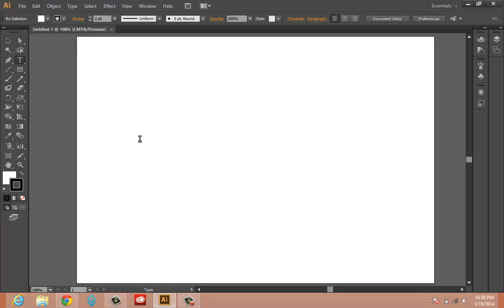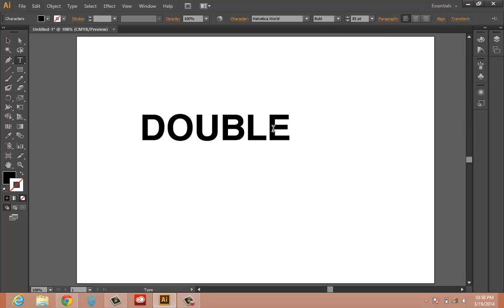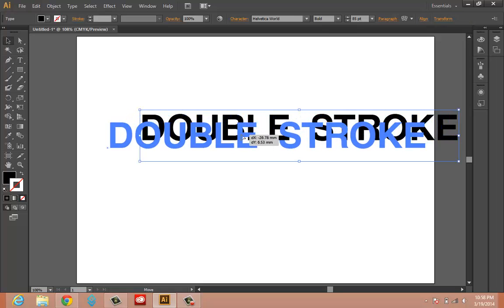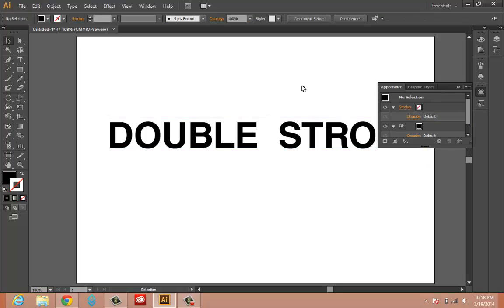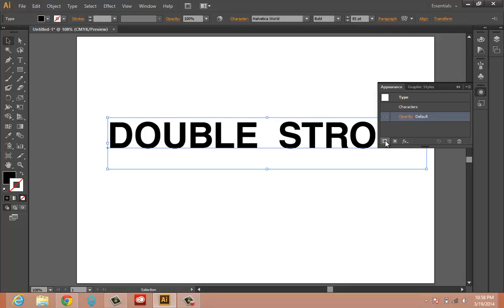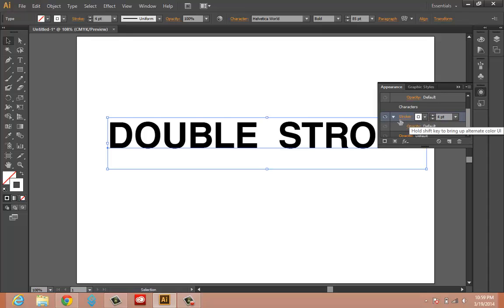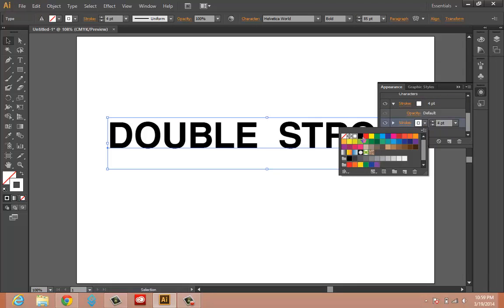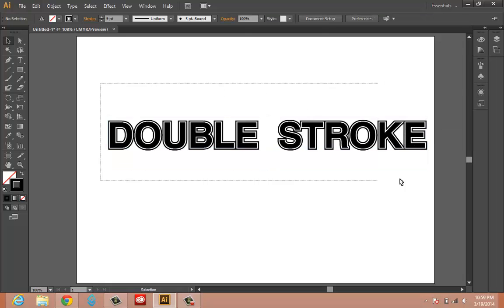How to apply double stroke to text - adobe illustrator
Hi, In This Video I Will Show You How To Apply Double Stroke On Text, This Is a Very Easy Tutorial To learn

PEACE...